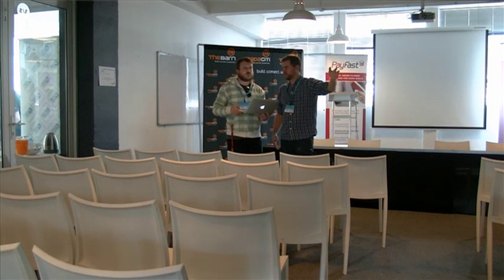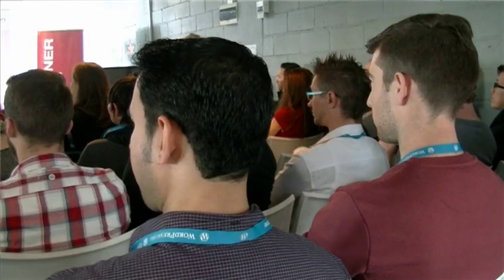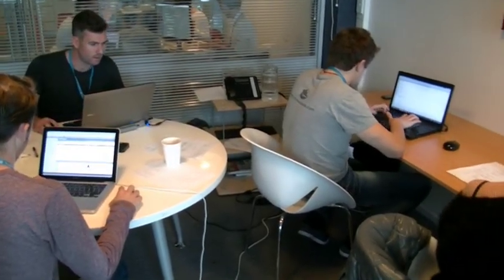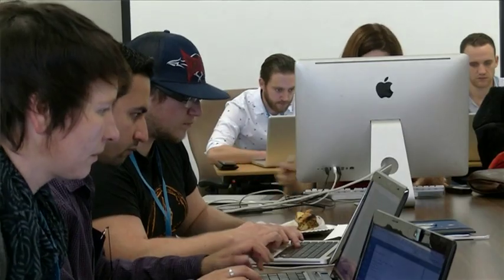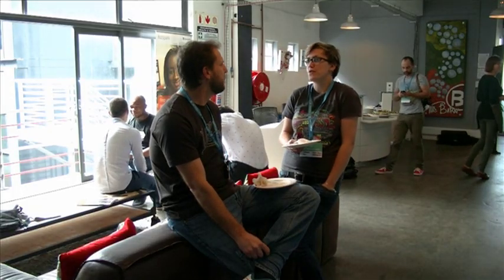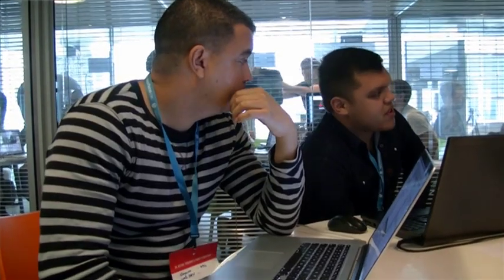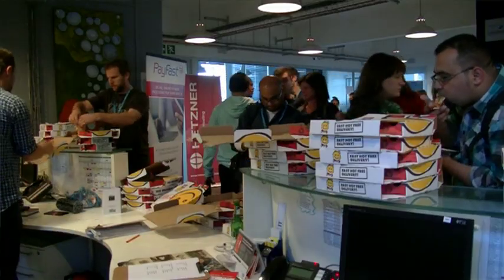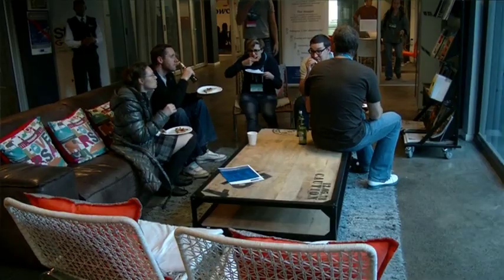do_action( ‘wordpress-charity-hackathon’ );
9 charities. 9 websites. 1 day.

On 23 August 2014 we hosted Cape Town's (and the world's) first WordPress charity hackathon. With almost 50 volunteers from the local WordPress community joining in, we built 9 brand new websites in 1 day for 9 different charities.

Filmed & edited by Dylan Hichens (@dylstreep)
Photos by Jon Meinking | ishotimages